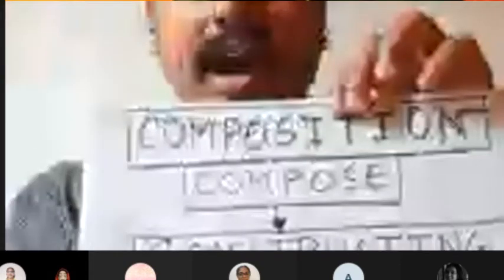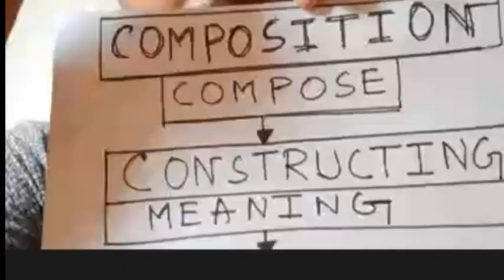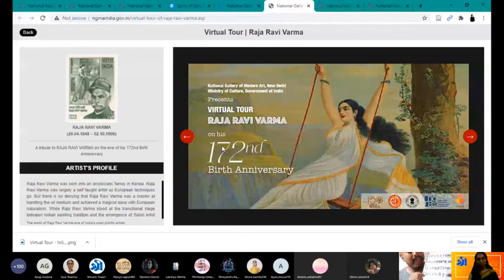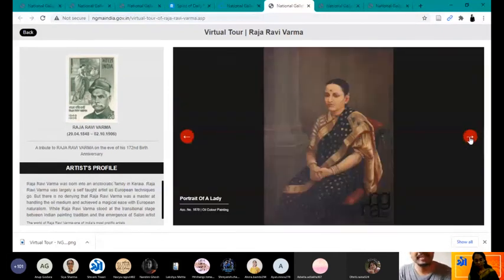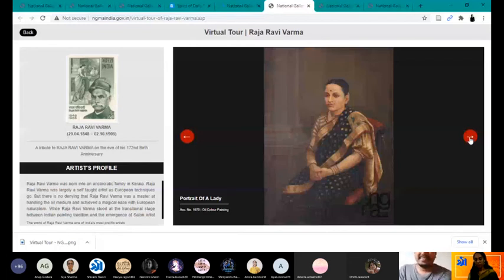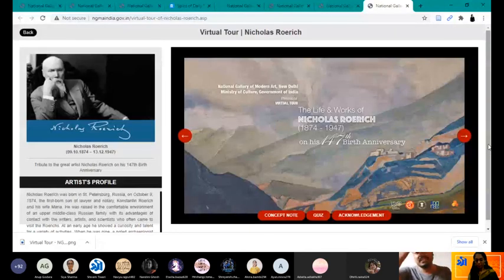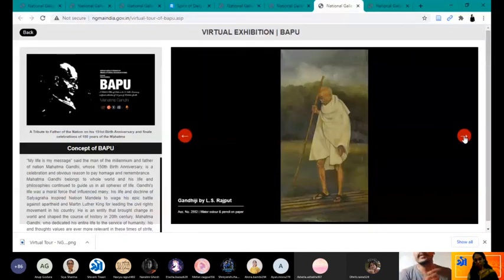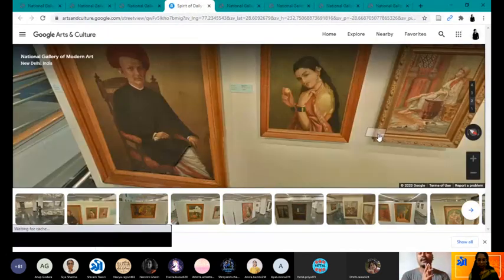Argha Ganguly NGMA